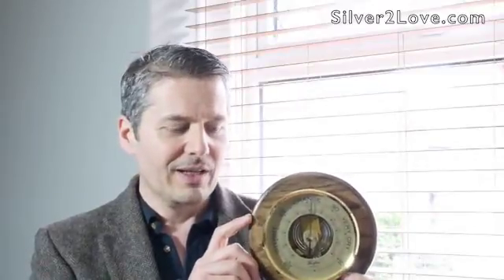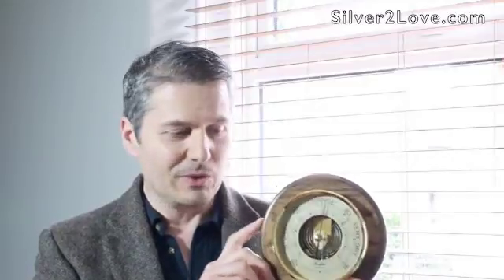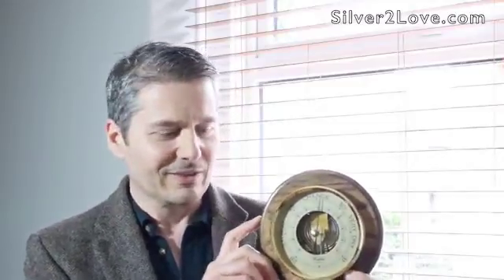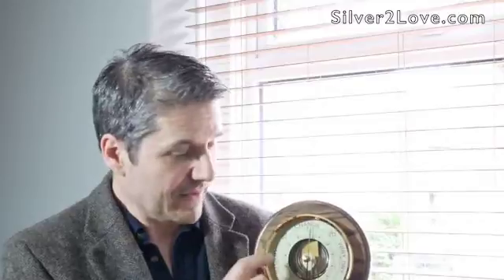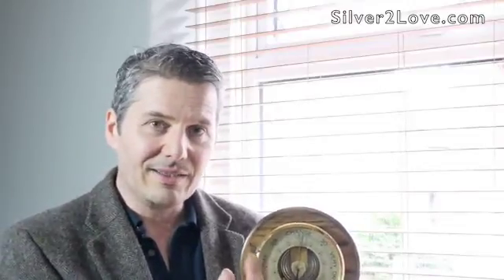How does a Woodford Wall Barometer Work?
Woodford Barometers - Essential viewing before you buy. A detailed look at a Woodford Traditional Barometer by Steven Allen
We look at how the barometer works and find out about how it predicts your local weather.